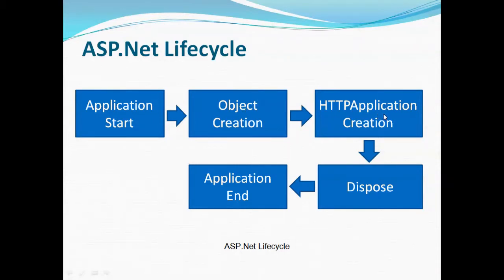ASP.NET - Page Life Cycle/ASP.NET Application & PAGE Life Cycle/ASP.Net Life Cycle/What is Life Cycl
The above link is for .Net Architecture framework

The above link is for .Net Framework Compilation Process

The above link for What is ASP.NET?

For ASP.Net server side controls,  or web controls